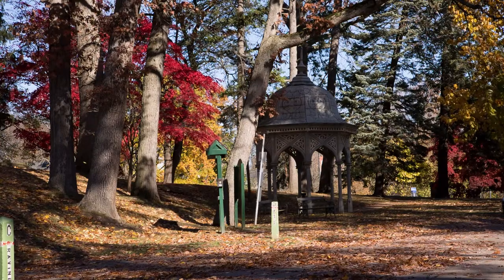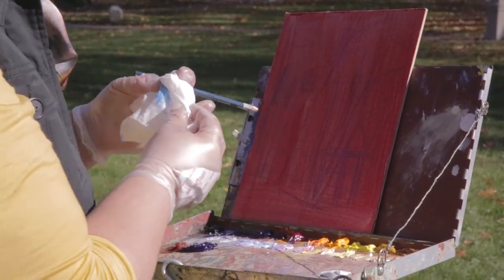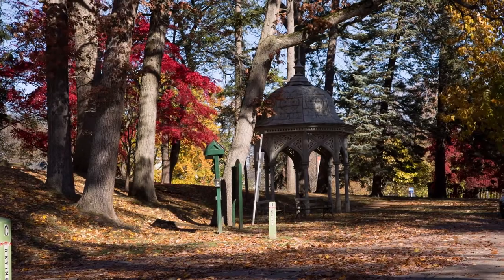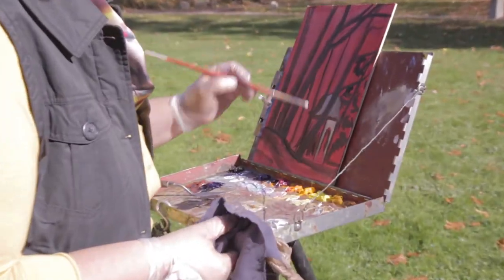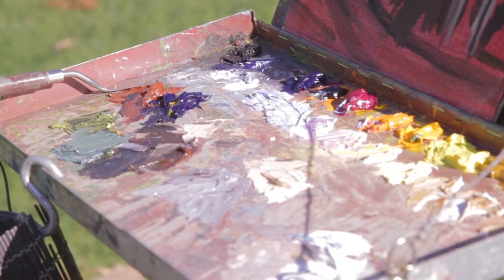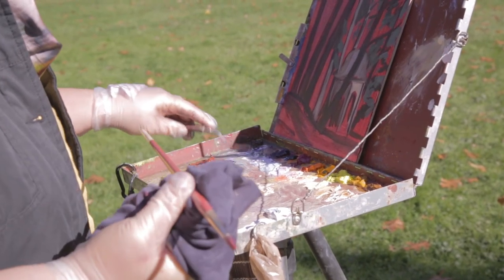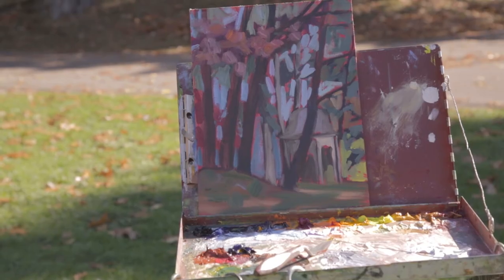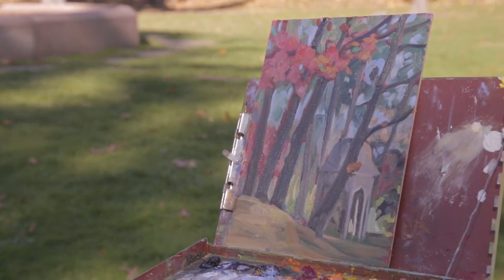fall pleinair tutorial with Carol L. Douglas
Pleinair tutorial at Mt.Hope Cemetery, Rochester.